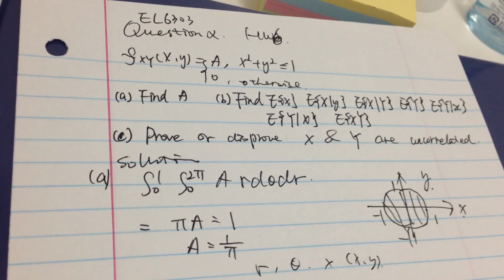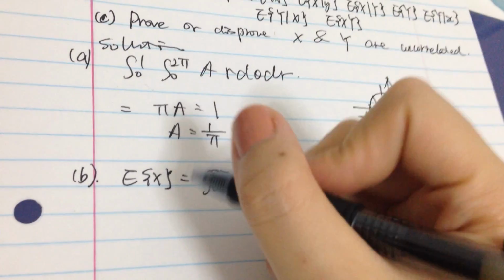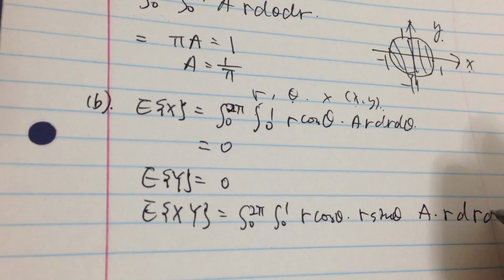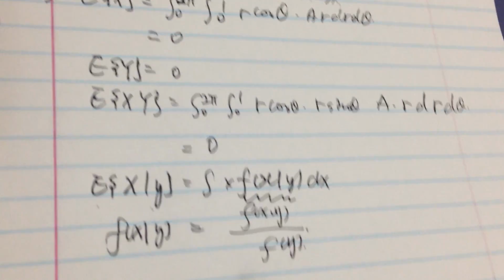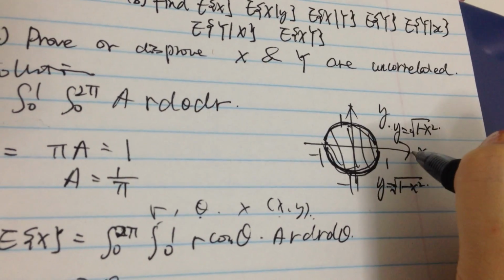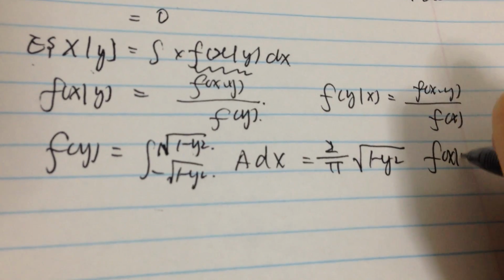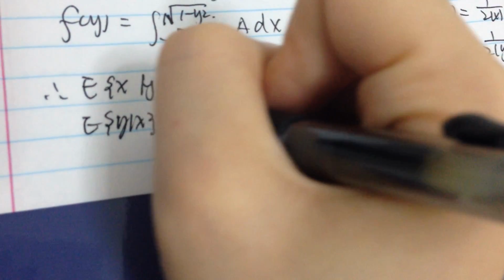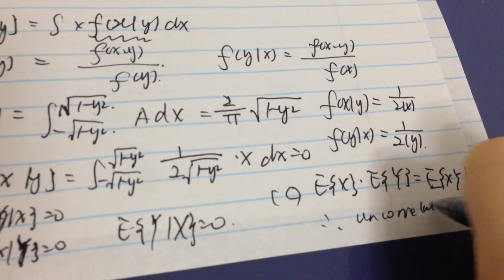EL6303 HW6-2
This is for my NYU-poly class EL6303 Probability. Solution for the second Question in Homework6.